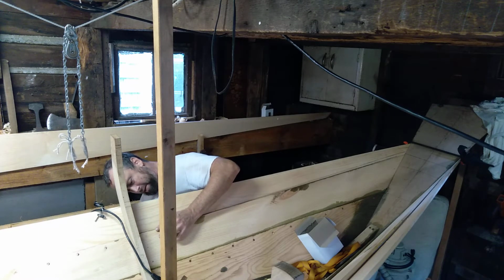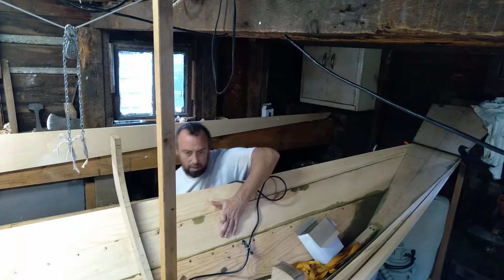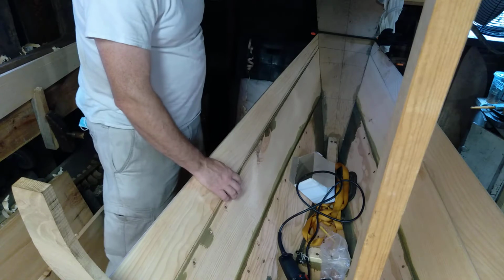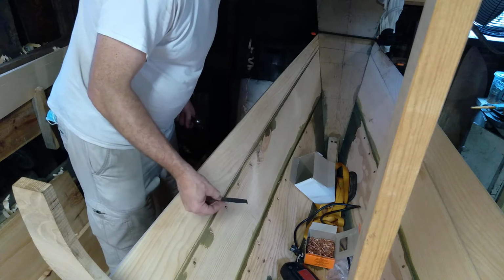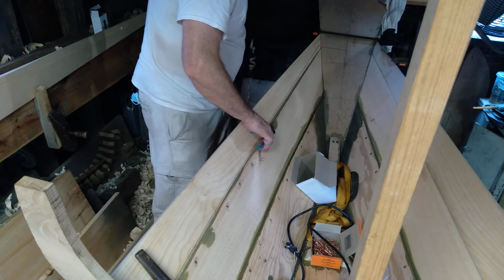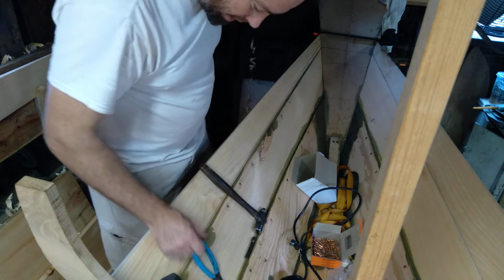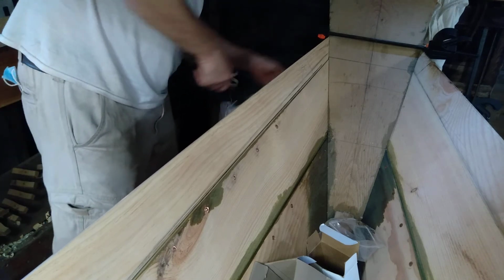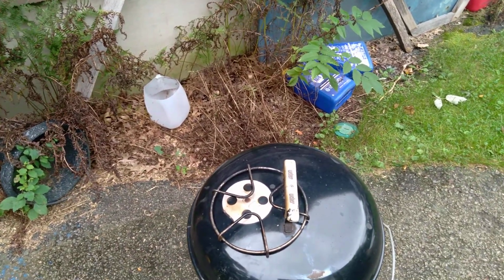More, more riveting: pt.2